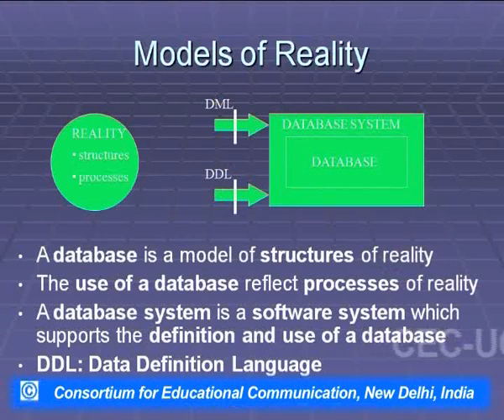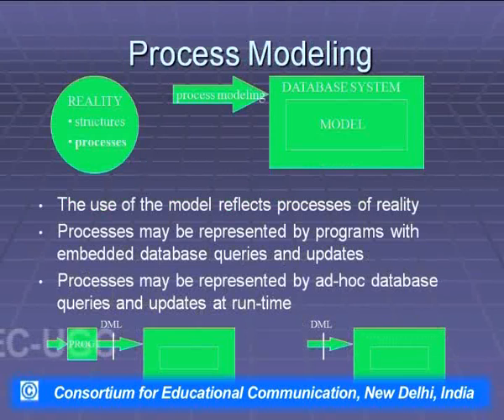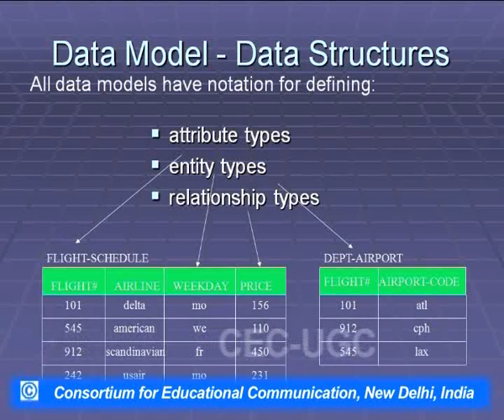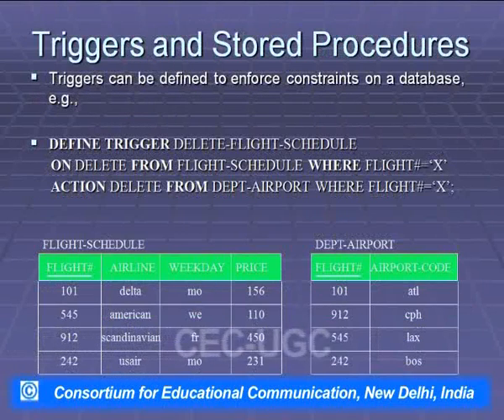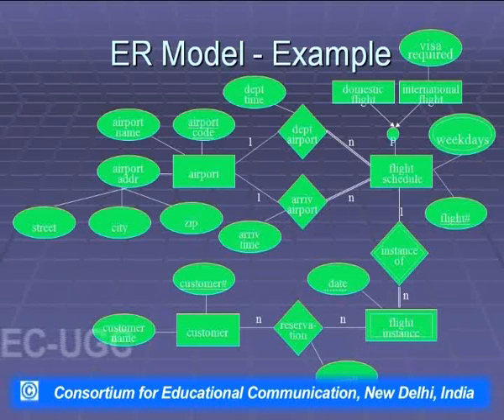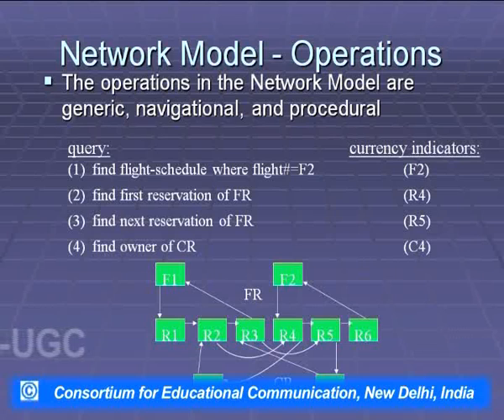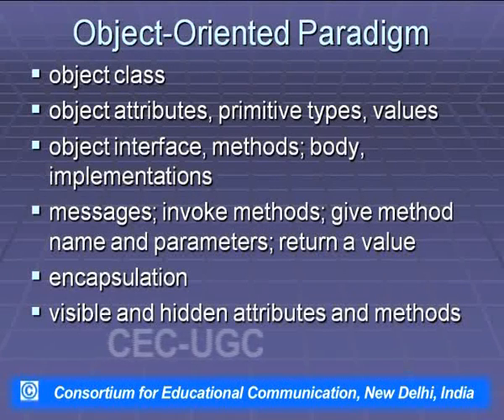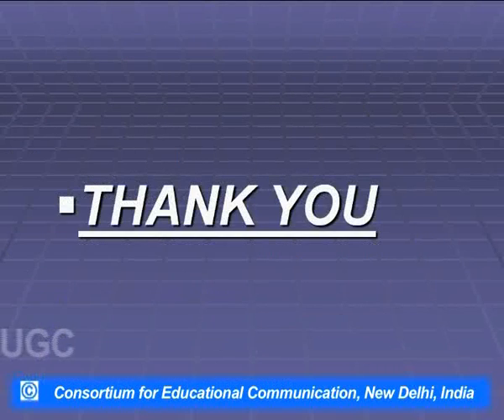Database Management System - Part 3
This Lecture talks about Database Management System